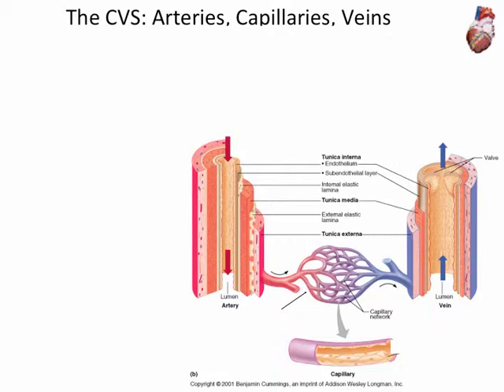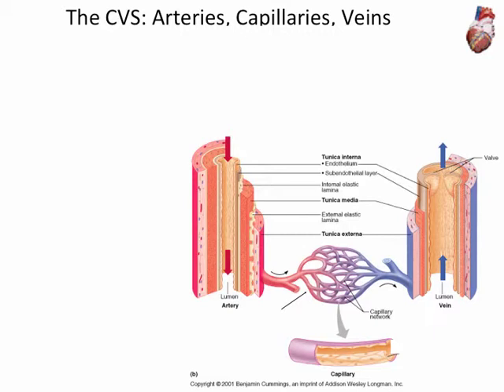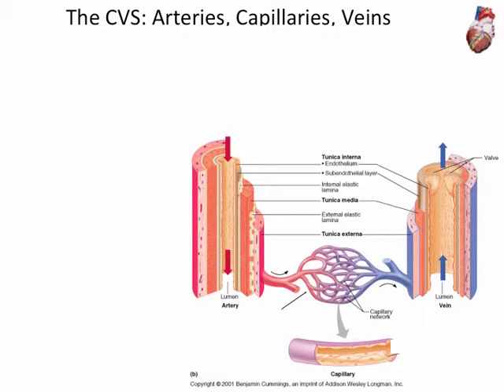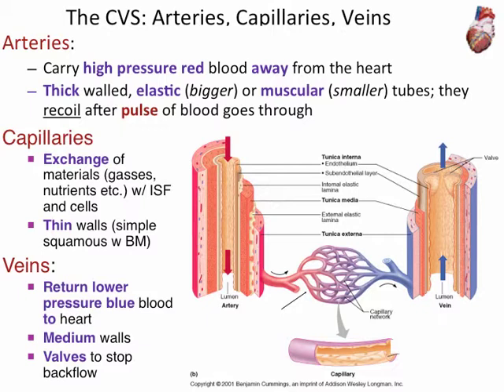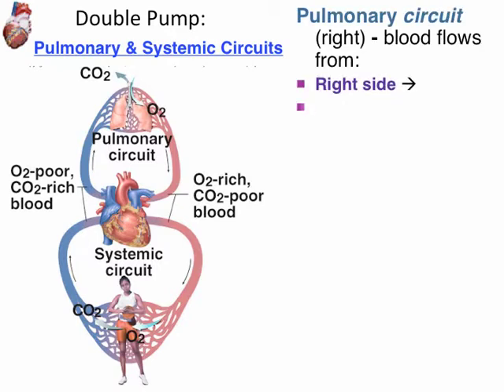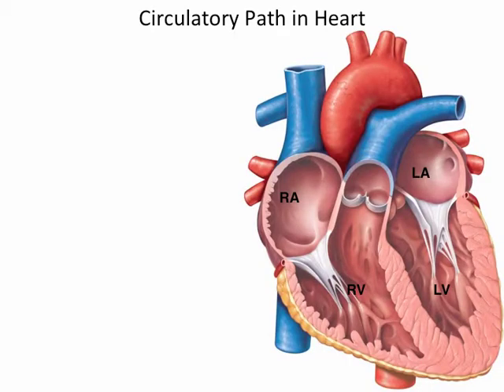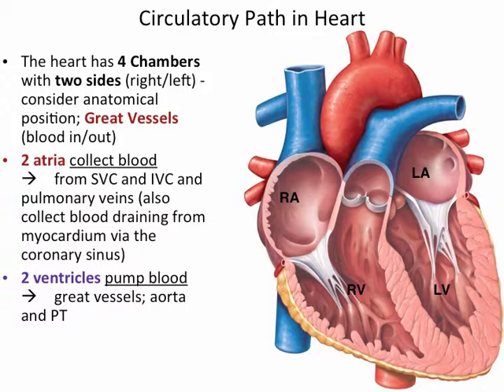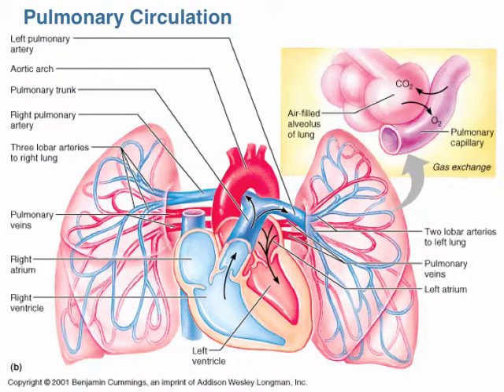Podcast Blood Vessels